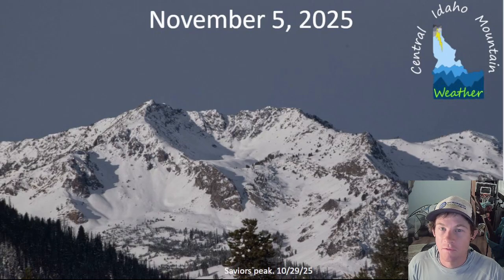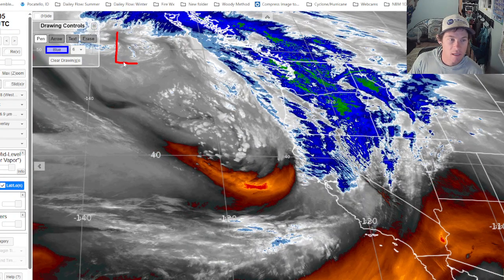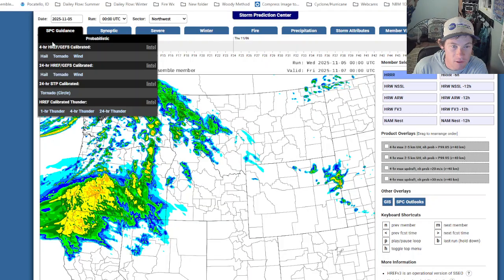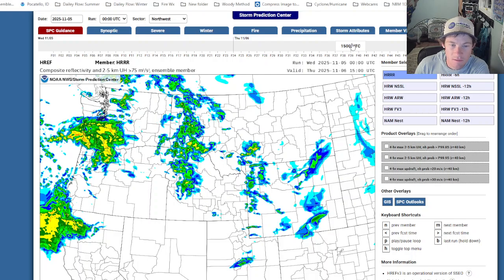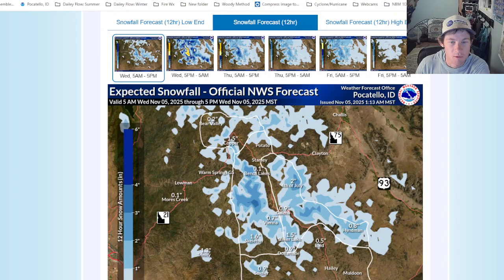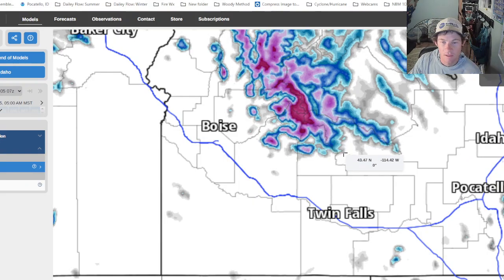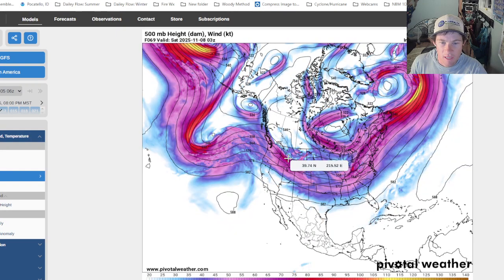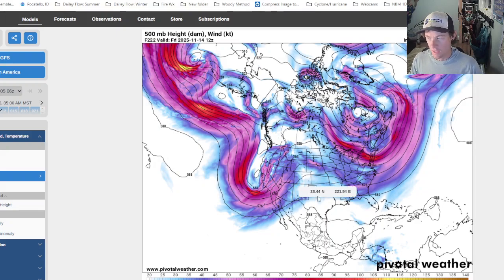Good punch of moisture - November 5, 2025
🌧️ A cold front moves in this afternoon, packing a solid punch of moisture through the night!

❄️ Snow levels start near 8,000’ and drop to about 6,500’ by early Thursday morning.

🌤️ Valleys get a break from the rain Thursday, while light snow keeps trickling into the mountains.

The weekend looks dry and clear — perfect for wrapping up that fall cleanup! 🍂